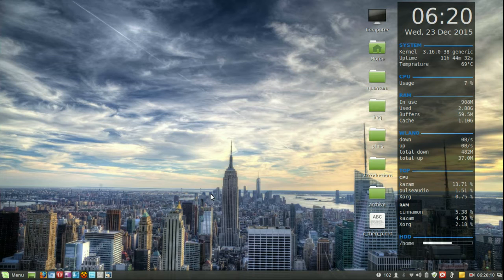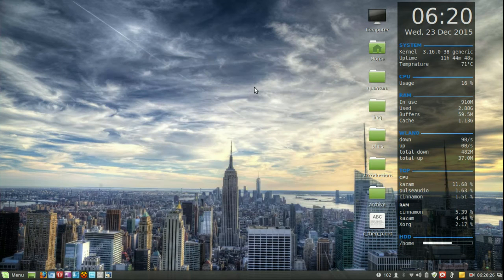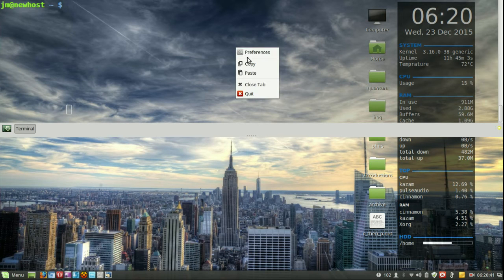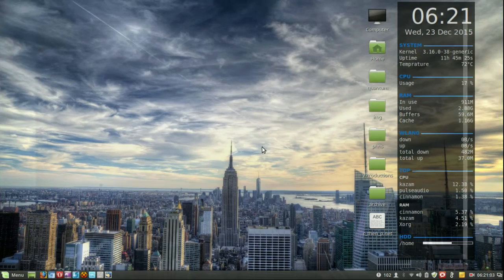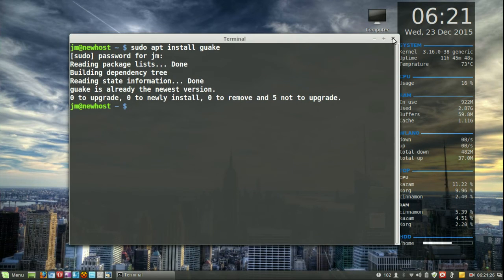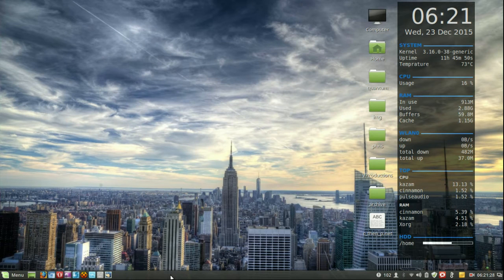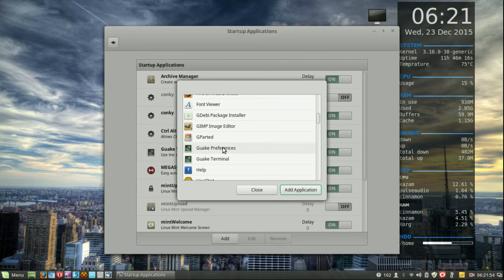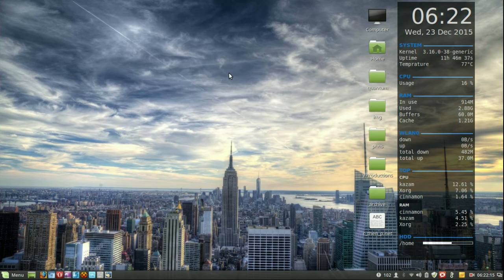Handy Drop Down Terminal in Linux Mint 17.3 (and Ubuntu)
making things easier, one local repository 3rd party app at a time.